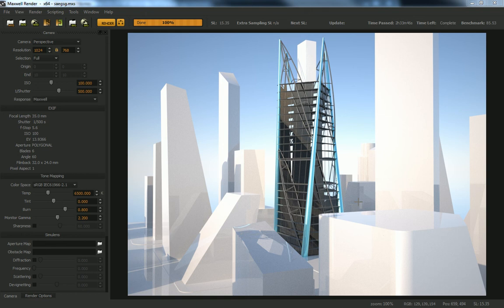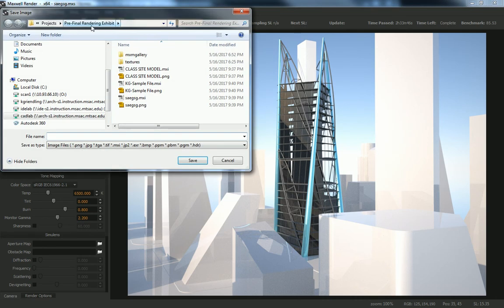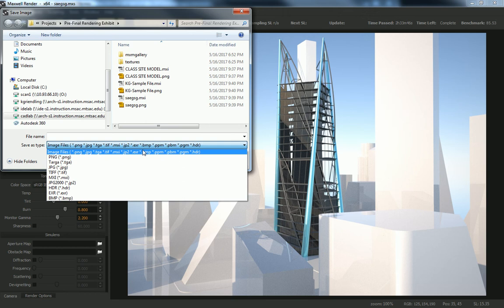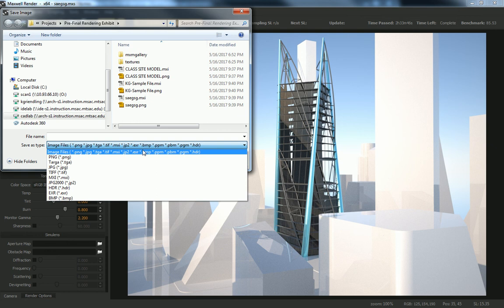116 - Grasshopper and Maxwell - Saving Maxwell Renders